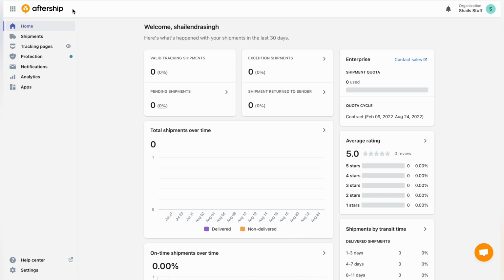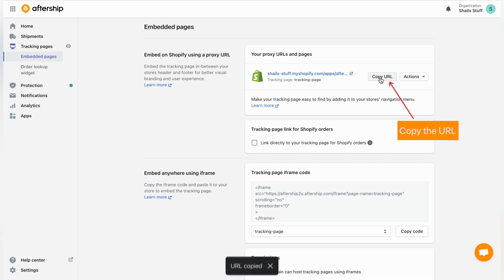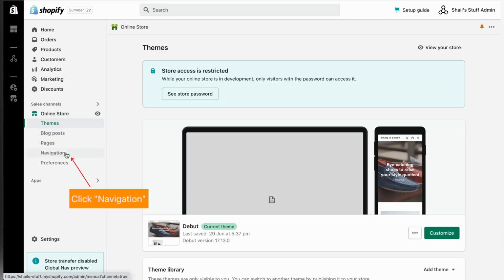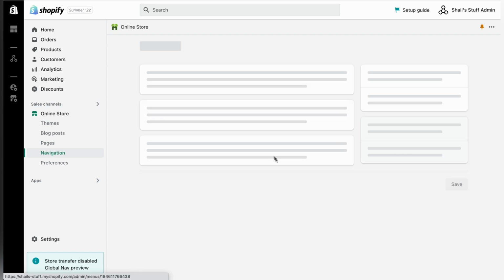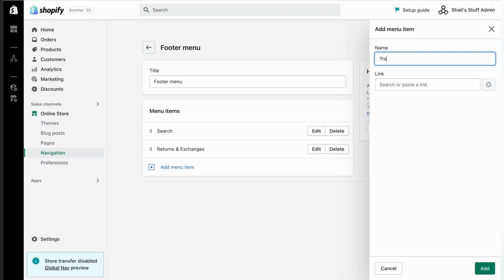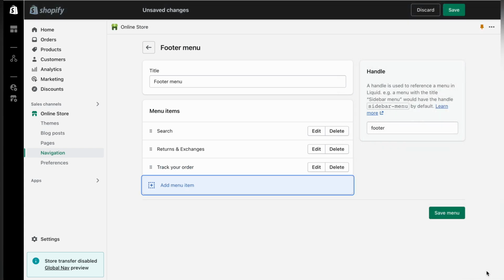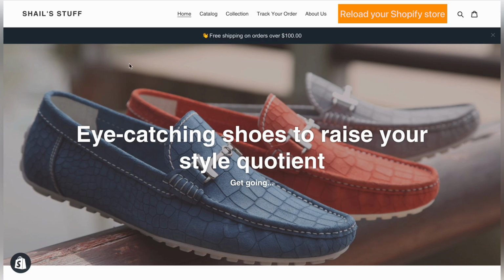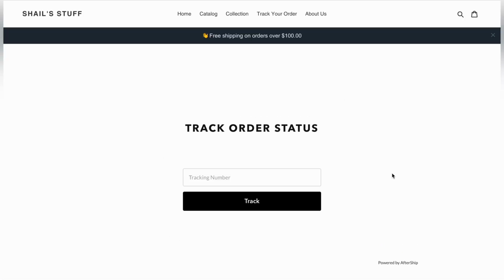AfterShip - How to embed the branded tracking page into your Shopify store?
A branded tracking page creates a consistent and unified experience right from the browsing stage to the moment when an order arrives, enhancing the post-purchase experience of your customers.

Wish to have one on your online store?

AfterShip lets you create a branded tracking page that you can easily embed into your store and let your shoppers enjoy a branded experience while tracking their shipments.

Watch the video for a step-by-step guide to embed the branded tracking page into your Shopify store.

To know more about the exciting features AfterShip has to offer, visit our